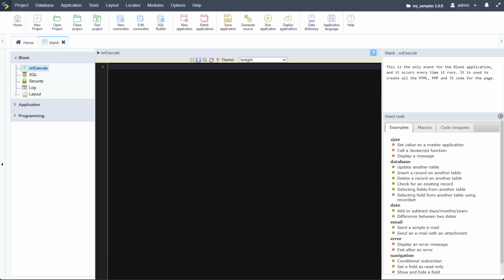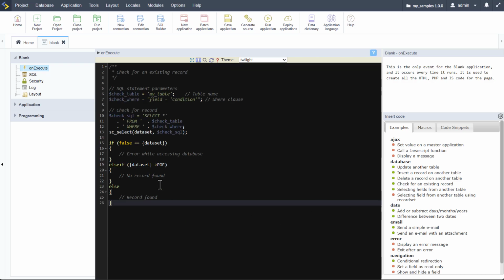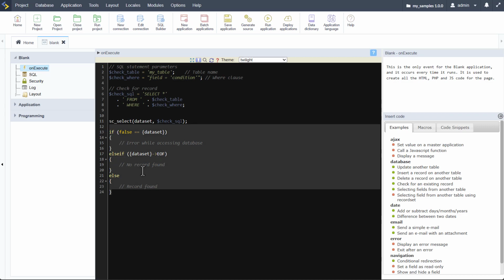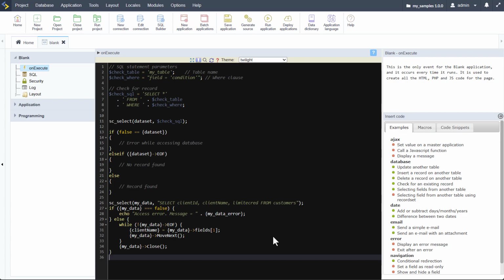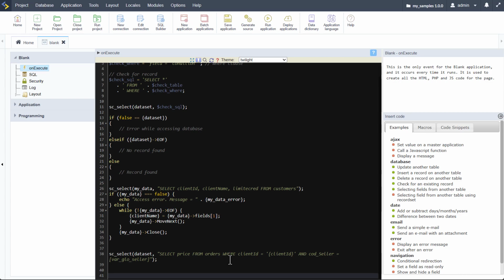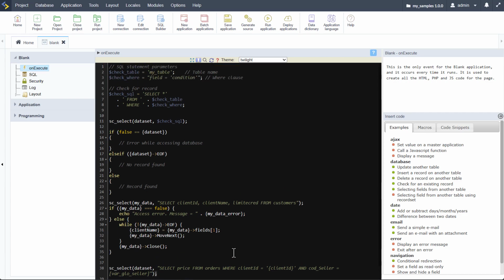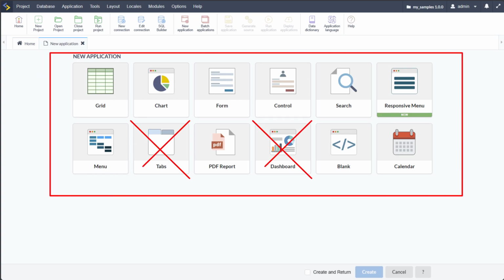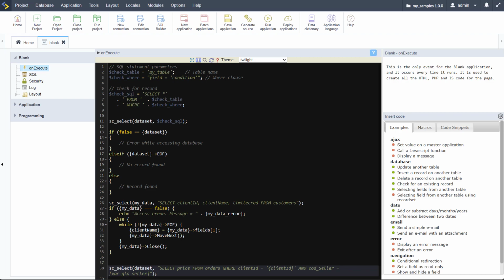Mastering sc_select: The Ultimate Guide to Advanced SQL in Scriptcase | Macro Day Series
🔔 Gear up for another enlightening episode in our Macro Day series at ScriptcaseByJamie, where we delve into the sc_select macro, a cornerstone for executing SQL commands and managing datasets with precision in Scriptcase. 🔔

Hello, I'm Jamie, and today's focus is on SC_Select, a macro that stands out for its ability to give developers complete control over dataset manipulation. This episode is a deep dive into how sc_select can be a more versatile tool than sc_Lookup, depending on your project's needs. Join me as we uncover the functionality of sc_Select and demonstrate its application through practical examples.

💼 In this video, you'll discover:

An in-depth introduction to the sc_select macro and why it might be a better choice than sc_Lookup for certain scenarios.
A step-by-step guide on how to utilize sc_select for executing SQL commands and handling the resulting dataset.
Real-world examples showcasing the power of sc_select in enhancing data retrieval and manipulation within your Scriptcase applications.

Embracing sc_select in your Scriptcase toolkit opens up a realm of possibilities for sophisticated data handling, ensuring you have the utmost control over your SQL operations. Let's embark on this journey to master sc_Select and elevate your Scriptcase projects to new heights.

👥 Our Macro Day series is tailored to boost your Scriptcase expertise, spotlighting the practical use and benefits of different macros.

Your engagement helps us bring more valuable Scriptcase content to the community.

Thank you for tuning into another Macro Day episode. With sc_select, you're well-equipped to handle complex SQL commands and datasets, ensuring your Scriptcase projects are more dynamic and powerful.

Together, let's continue to push the boundaries of web development with Scriptcase!